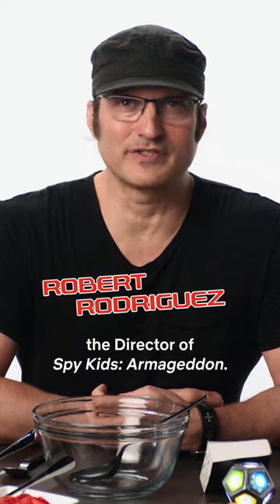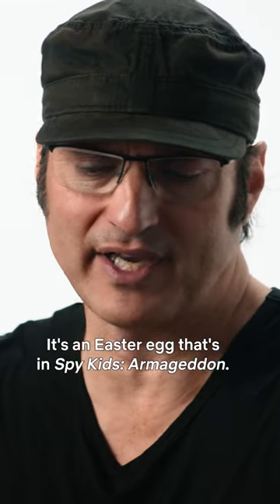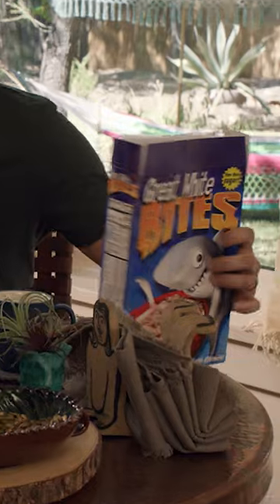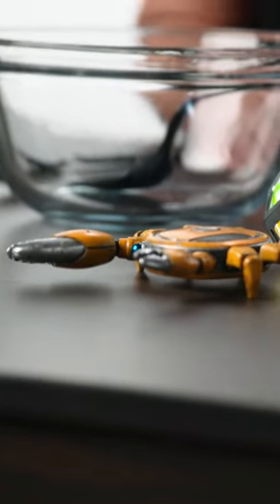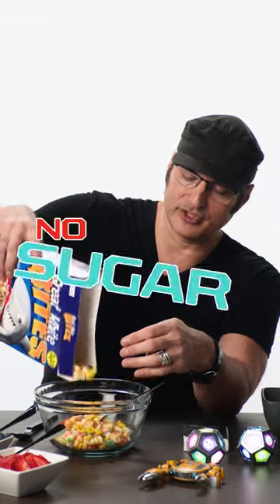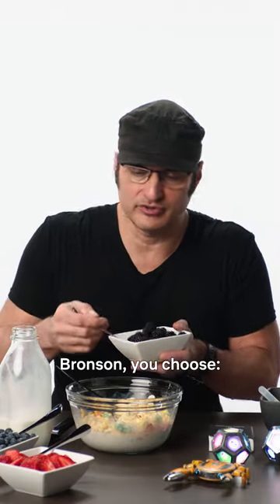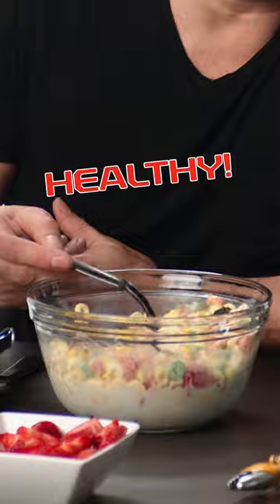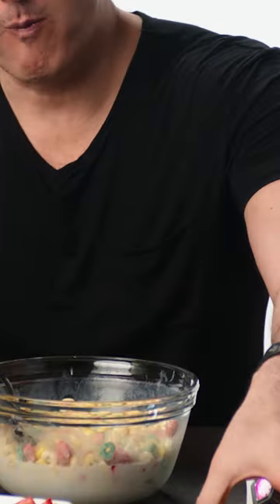RobertRodriguez Teaches How to Make the Perfect Bowl of Cereal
Director Robert Rodriguez reveals the recipe for his famous Great White Bites cereal, which serves as an easter egg in many of his films, including Spy Kids: Armageddon.

When a game developer unleashes a powerful computer virus, the children of two secret agents must work together to save their parents — and the world.